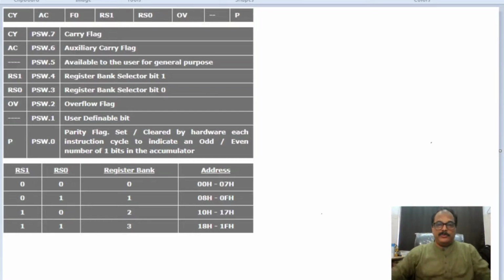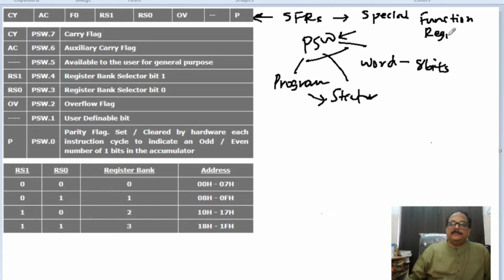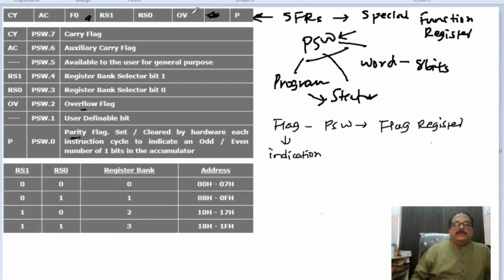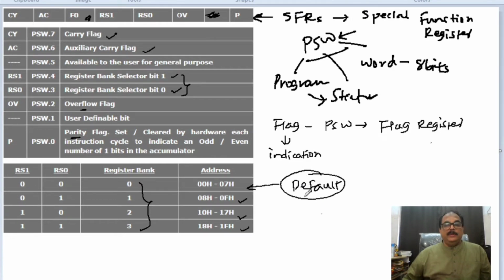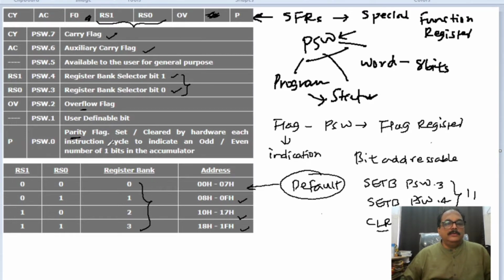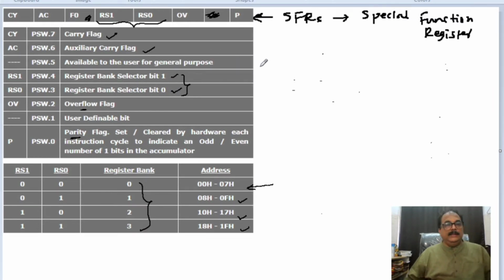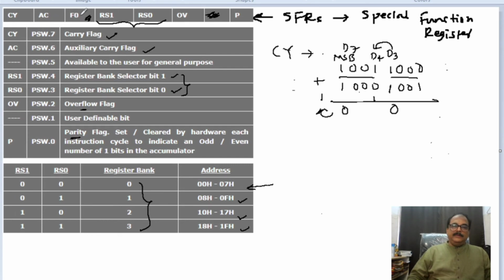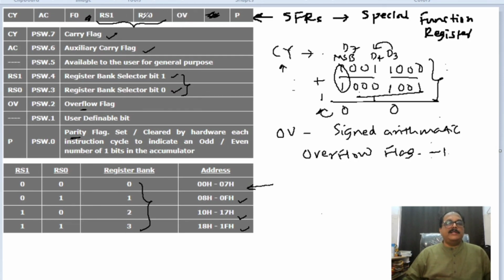Program Status Word PSW Register of 8051 Microcontroller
0:17 What is the function of Program Status Word?
4:15 How to select a particular Register Bank in 8051?
7:42  What is Parity Bit and it's function ?
6:59 When does parity bit get set in 8051?
8:00 What does Carry bit get set?
8:56 When does Auxiliary Carry bit get set?
9:47 What is the use of overflow flag ?